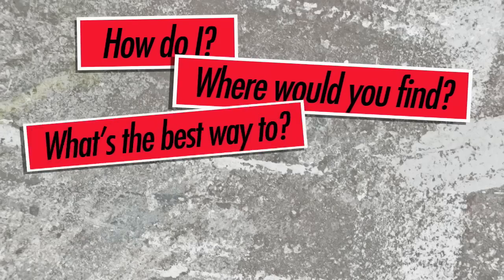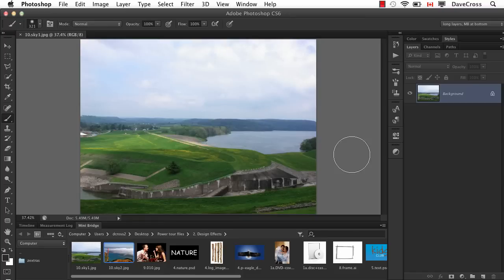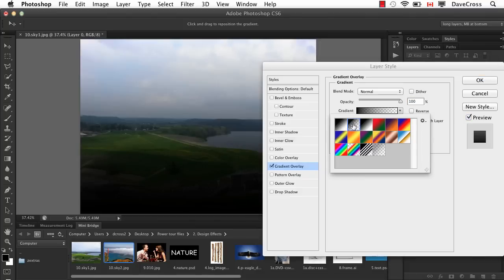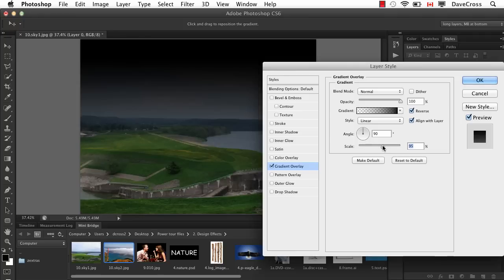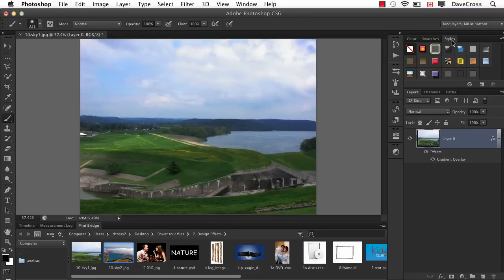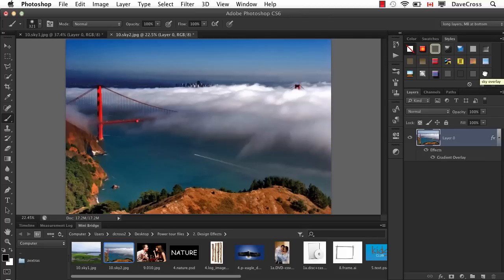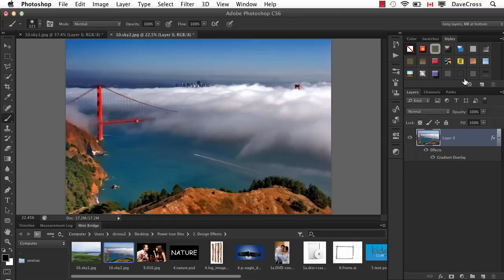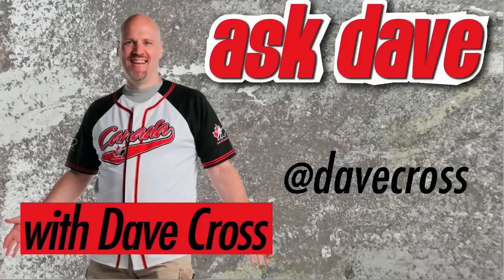Ask Dave: Week 110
Q: How can I improve the contrast in my skies using a layer style?